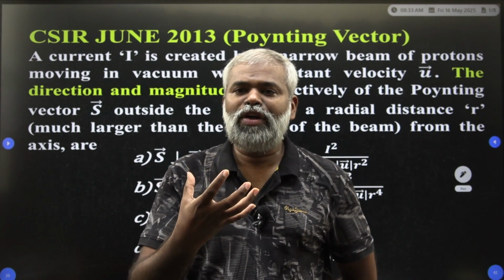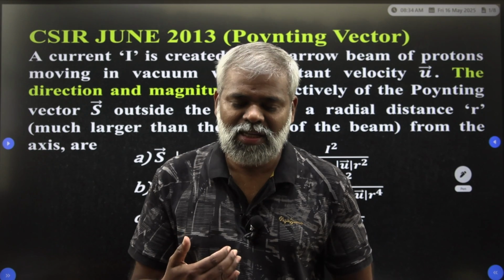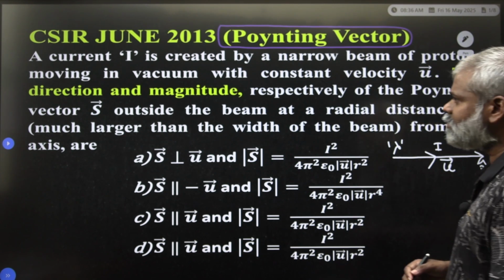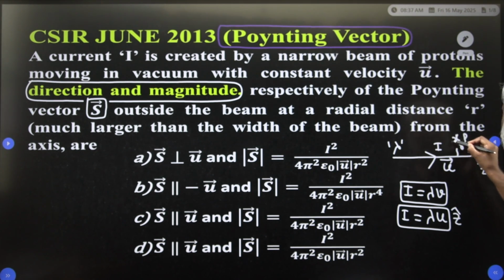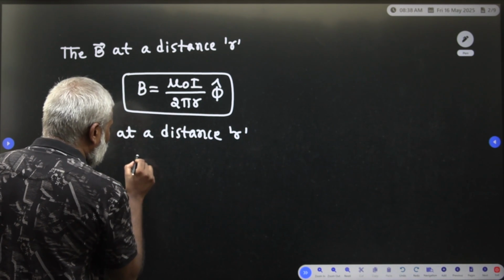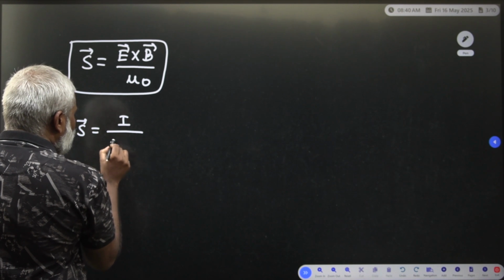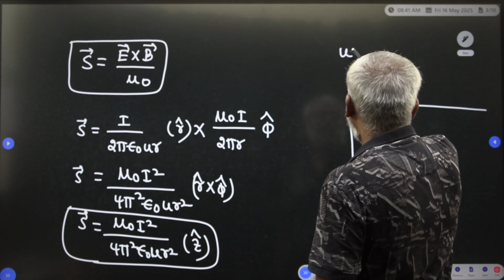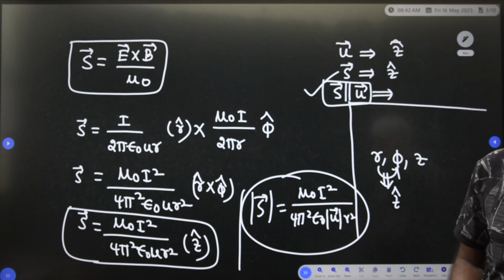32. Poynting's Vector I EMT I CSIR I JL PHYSICS I DL PHYSICS I Dr. Nagaraju Pendam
This video gives the solution technique Poynting's vector from electromagnetic theory